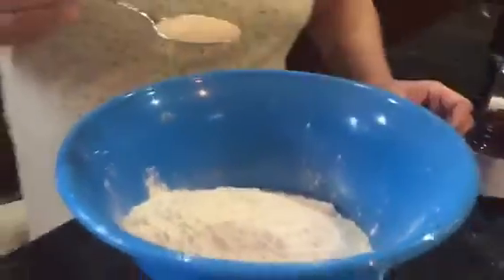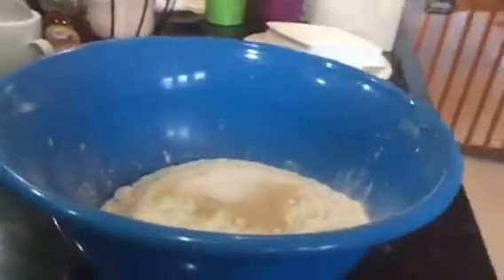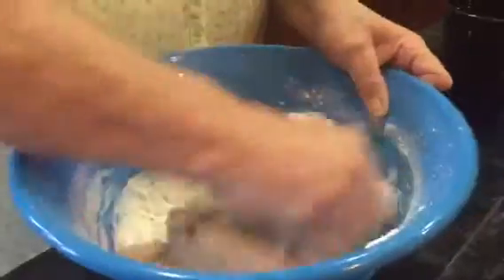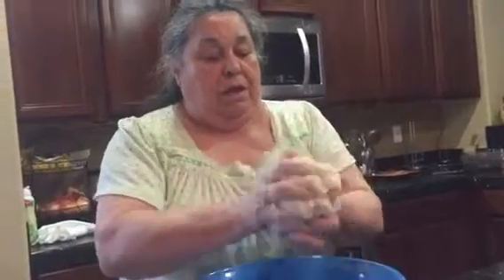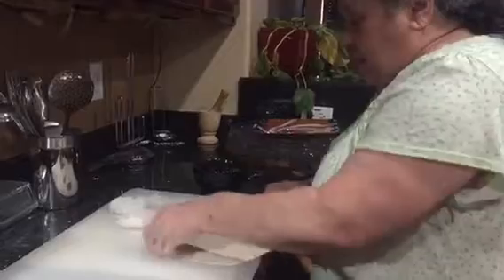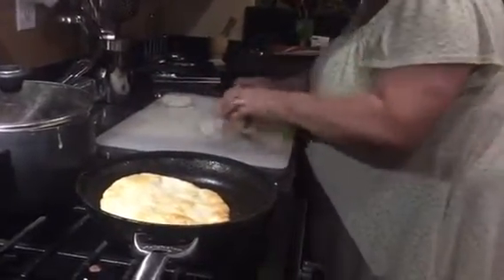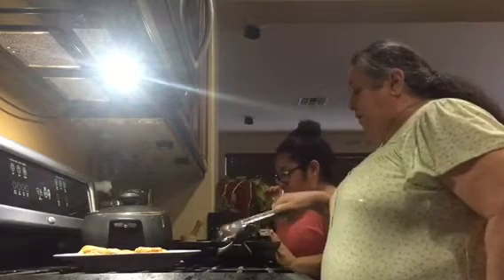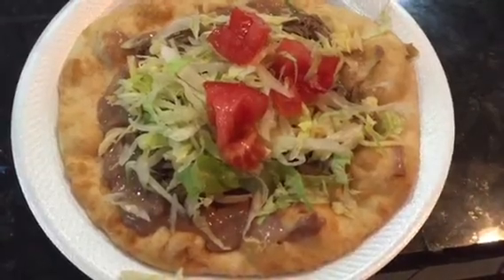Nana's Fry Bread Recipe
Nana loves watching YouTube videos on how to cook. Here she stars in her own "para preparar" video for Navajo Tacos also known as Indian Fry Bread. Nana doesn't use measurements but here are approximations:

2 cups flour
1 TBSP yeast
1/2 TBSP salt
1 TBSP baking powder
1 to 1 1/2 cups milk or water for dough consistency

Top with anything from beans and cheese, ground beef and potatoes, honey and powdered sugar, or our favorite, beans and green chile beef

She made about 8-10 breads with this recipe.